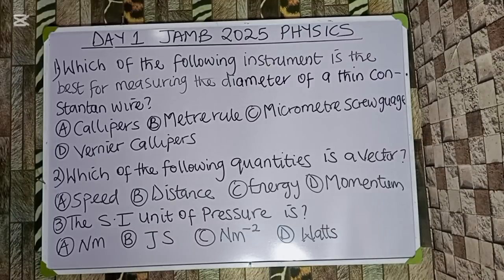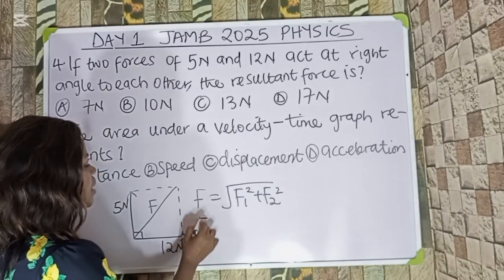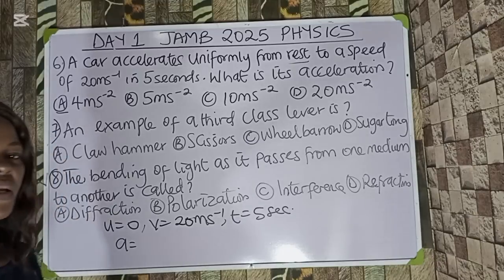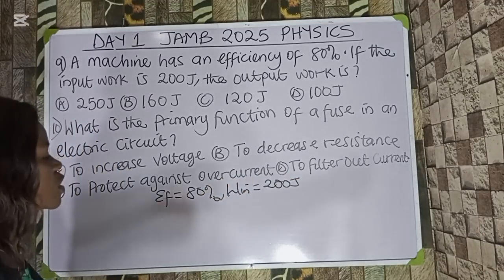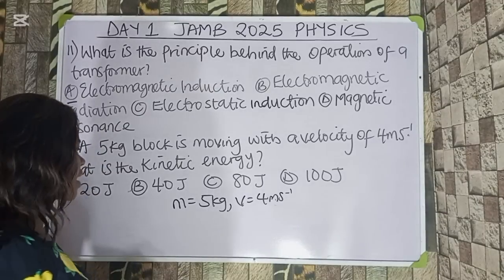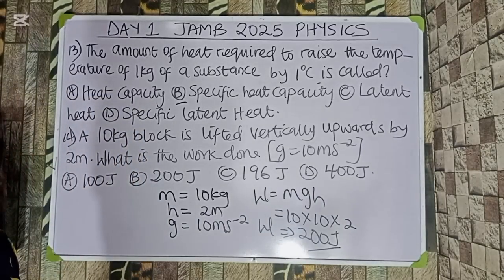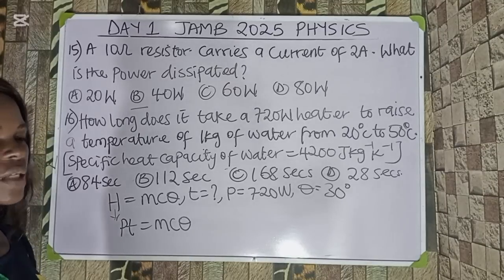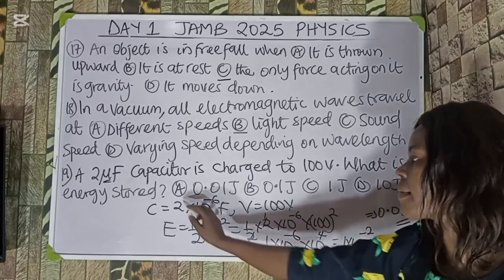DAY 1 JAMB 2025 PHYSICS QUESTIONS (Score 90+)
This video will reveal the top questions that JAMB has repeated based on trends.

((keywords))

2025 JAMB Physics mock explained
2025 JAMB physics solution video
2025 JAMB physics mock review